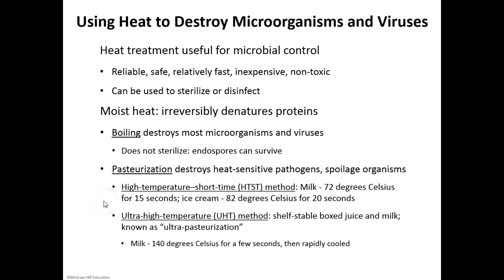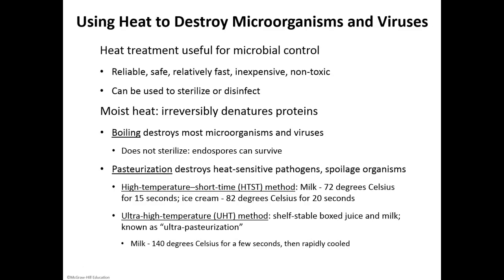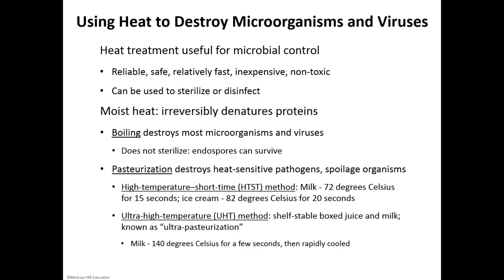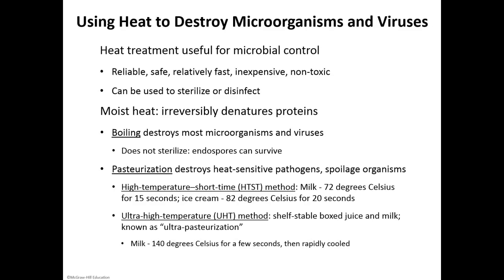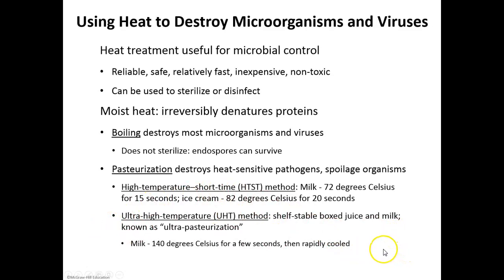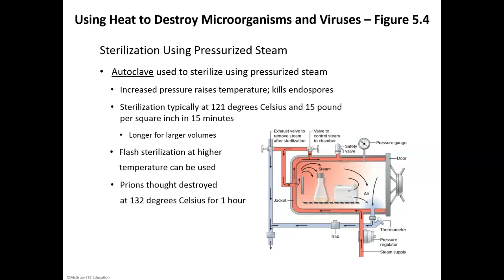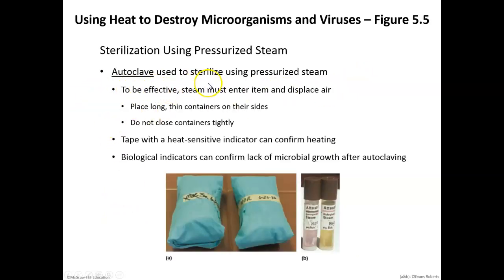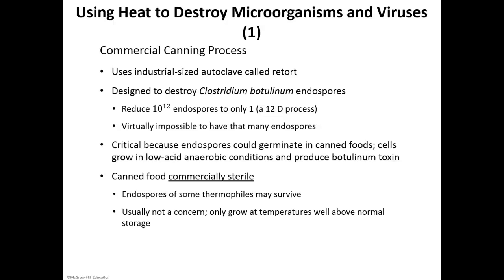Chapter 5 part 4 Nester Microbiology Sandburg